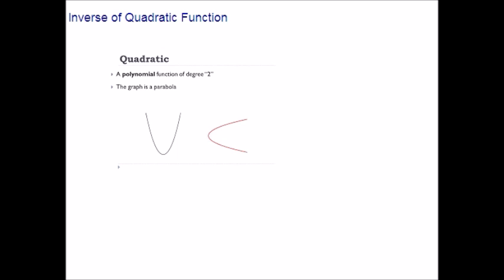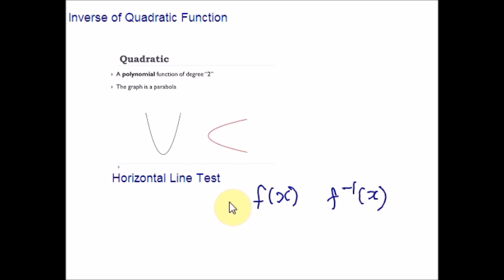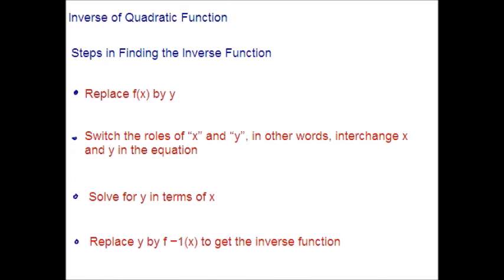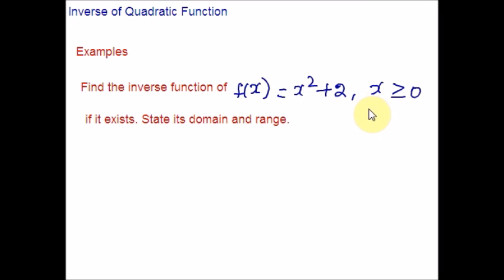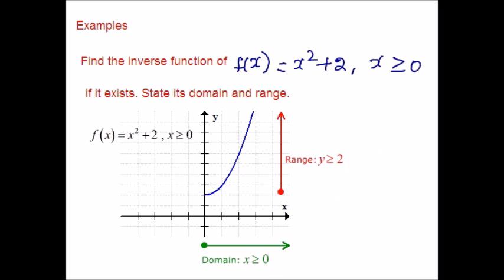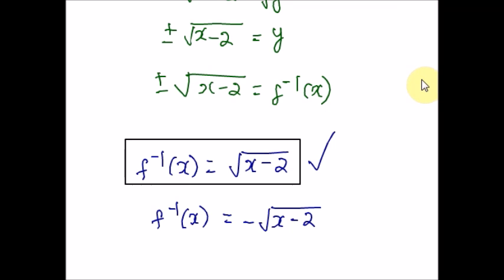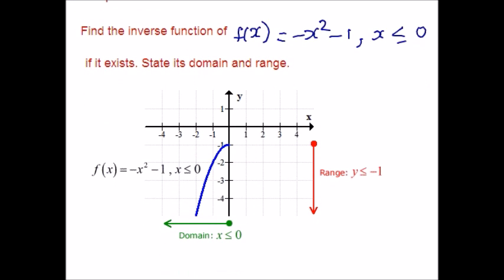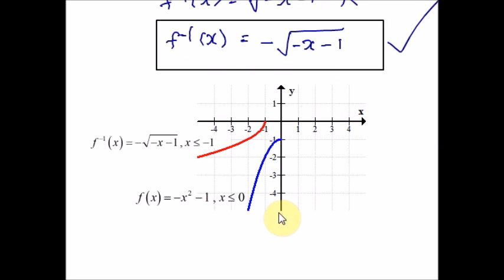Inverse Of A Quadratic Function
Inverse of quadratic function
Inverse of a quadratic function that has no restricted domain
Inverse of a quadratic function that has restricted domain
Domain and range of original and inverse function swaps
Horizontal line test fails for quadratic function with no restricted domain
Solved example on quadratic function which has no inverse
Solved example on quadratic function which has domain restricted x=0
Domain and range to identify correct inverse function from two possibilities
Graph of a restricted domain quarto function